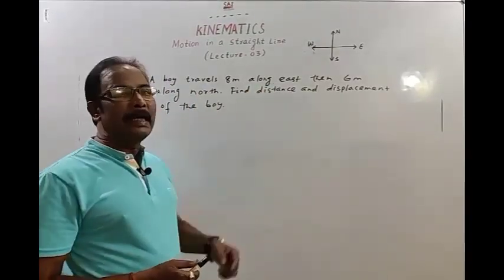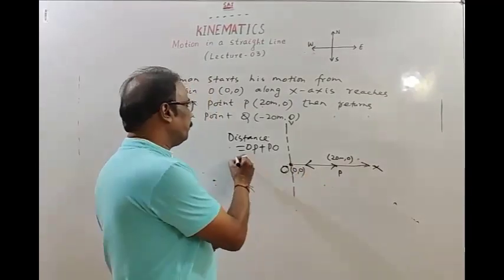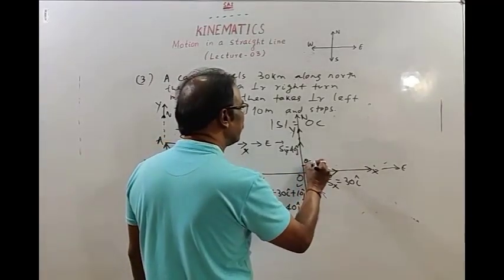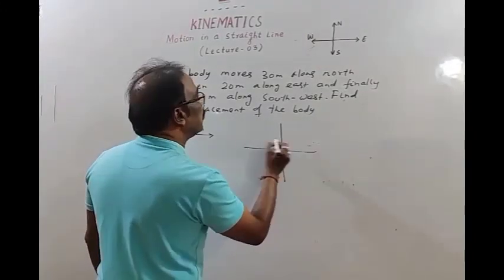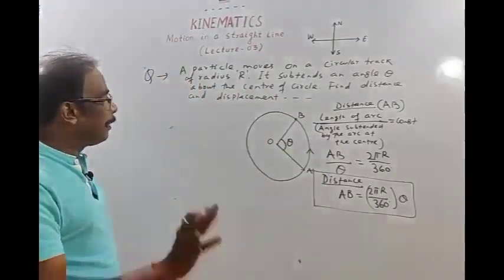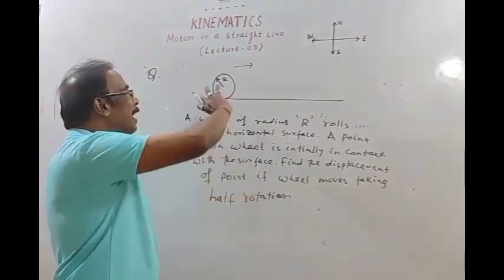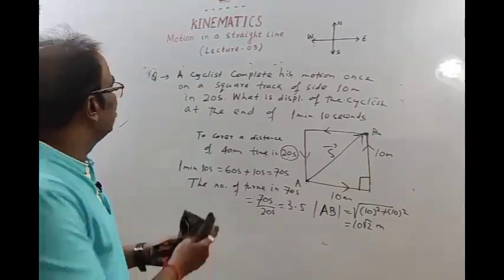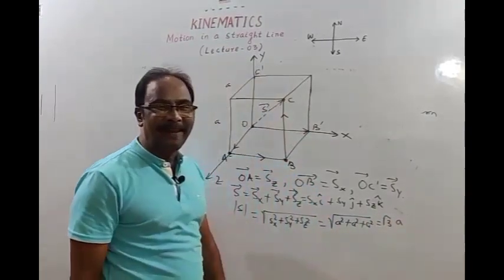KINEMATICS: Motion in a Straight Line I Numericals on Distance and Displacement I Lecture - 03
In this video I have discussed the numericals on distance and displacement.

               This video is helpful for NEET / JEE and also to build fundamentals on your regular studies.